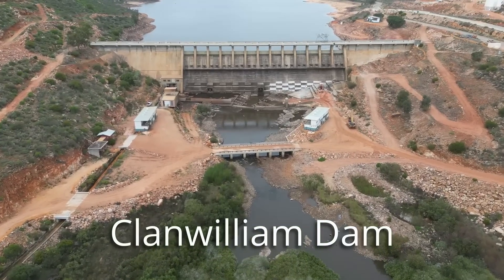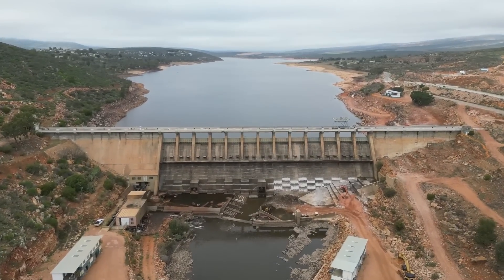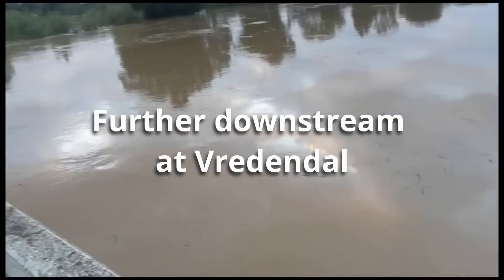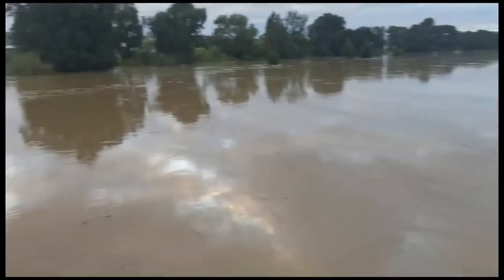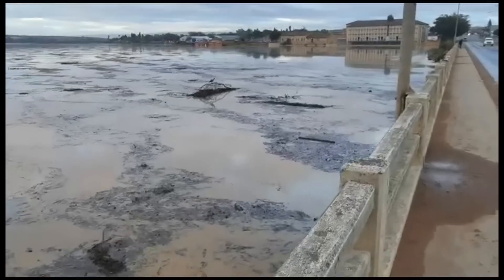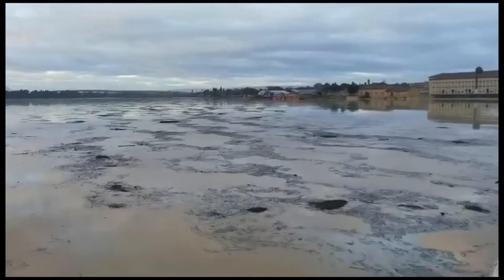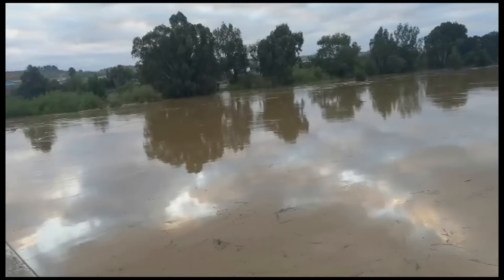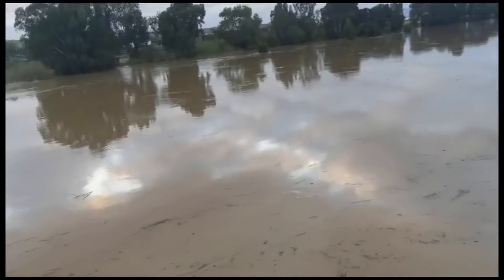16 Junie 2023 Olifants river flood 16 Junie 2023, Clanwilliam dam overflows.